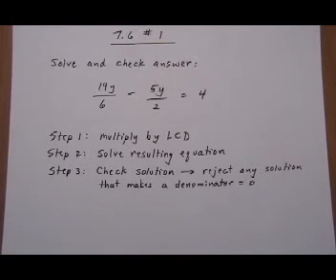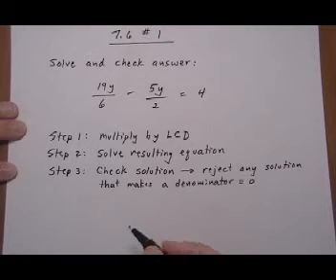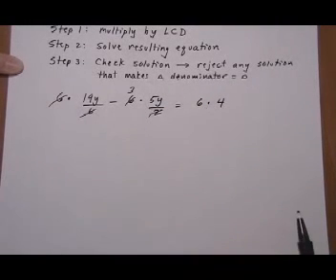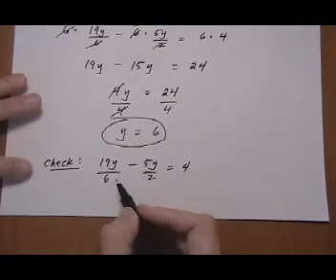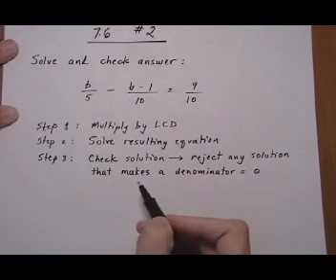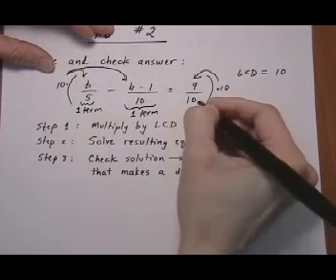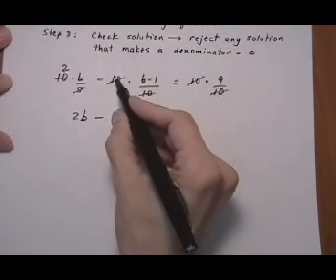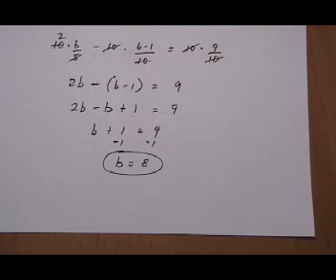solve rational equations, basics